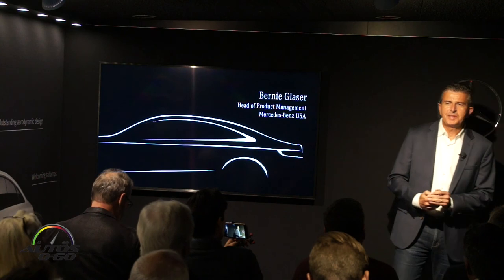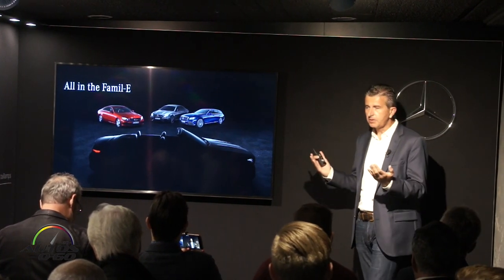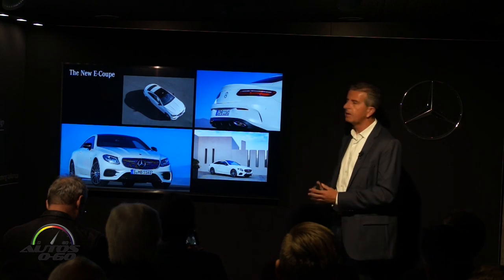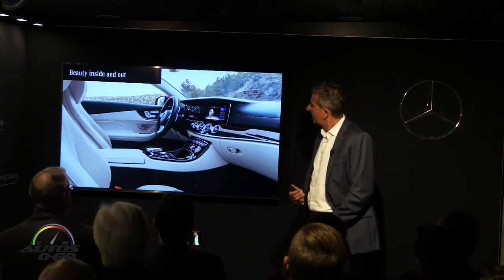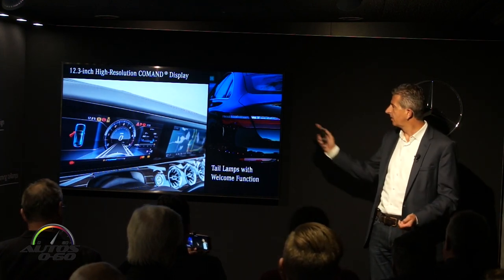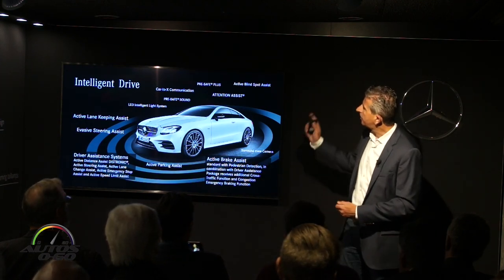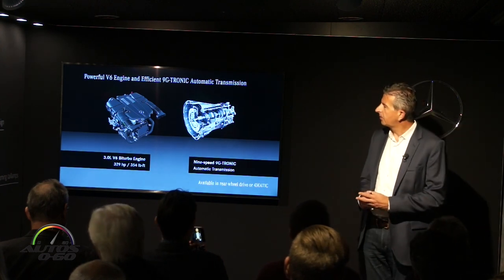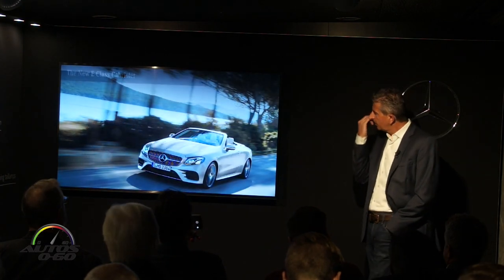2018 Mercedes-Benz E Class Coupe presentation by Bernie Glaser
2018 Mercedes-Benz E Class Coupe presentation by VP of Product Planning Mercedes-Benz USA, Bernie Glaser.

With its expressive Coupe-esque proportions, clear and sensual design and long-distance comfort for four people, the new E-Class Coupe combines the beauty and classic virtues of a grand tourer with state-of-the-art technology.

It also offers the intelligence of the E-Class family with full Smartphone Integration, a new cockpit concept and the latest driver assistance systems. A powerful engine and comfortable suspension system with selective damping provide the guarantee of a sporty and agile driving experience.

After the introduction of the world's most intelligent sedan and wagon, the successful E-Class family now welcomes another new member: the Coupe. Based technically on the sedan, the sportily exclusive Coupe marks a next step in the evolution of the Mercedes-Benz design idiom. With its perfect proportions, the new Coupe exhibits a puristic, surface-accentuated design with reduced lines and sensuous forms. Both hot and cool, the reduced design idiom represents beauty and elegance while emphasizing the Coupe's sporty and luxurious personality.

The Coupe-esque proportions typical of Mercedes-Benz are characterized by a distinctive front end with low-positioned grille and central star, a long hood with powerdomes, and a muscular rear-end. The dynamic looks are underlined by four frameless, fully retractable side windows and the absence of a visible B-pillar. With these clear forms, the design of the Coupe conveys an air of luxury and style alike.